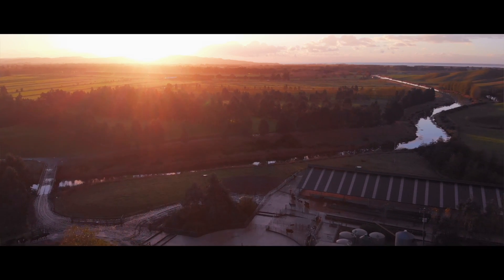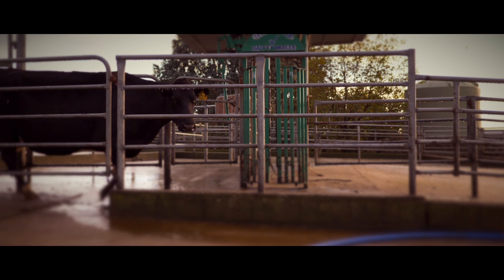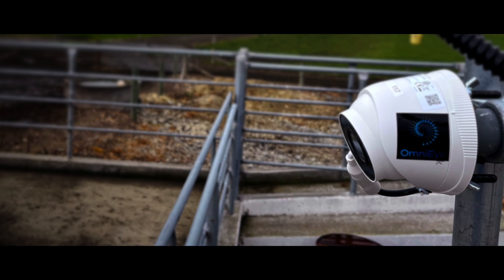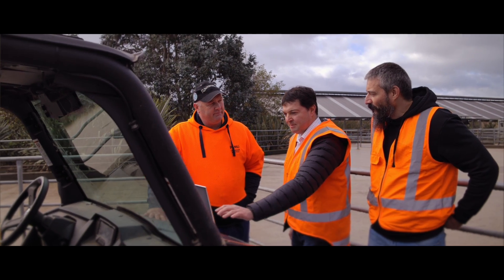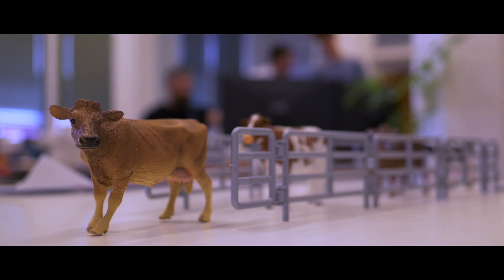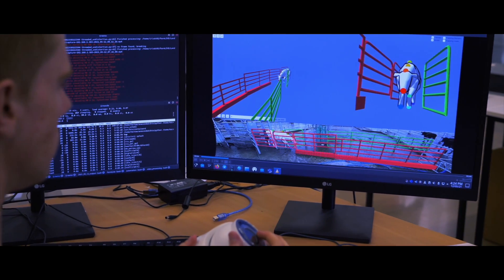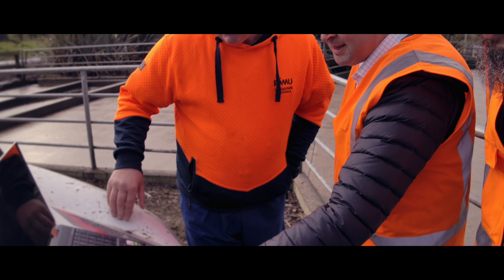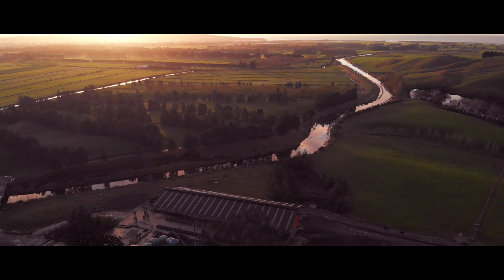OmniEye: automated on-farm livestock monitoring system that provides locomotion scores for your herd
OmniEye is an automated on-farm livestock monitoring system that provides real time locomotion scores for your herd.

The non-intrusive camera-based scoring and monitoring system collects tens of thousands of data points from every cow, every day to give you an “intelligent eye” over your livestock and allow you to make the best decisions for the welfare of your herd.

Our first product, OmniEye Locomotion allows for early lameness detection and drafting of animals, and results in a reduction of the prevalence of lameness, less suffering, and less costly interventions and culling. It enables automatic or remote diagnostics for individual livestock by a vet and others who are authorised to do so.

Through our visual diary, OmniEye also provides visual verification of an animal’s condition over time to track other the long-term condition of your herd.